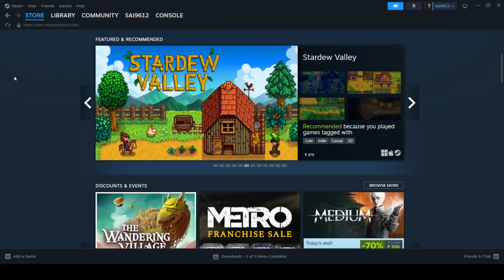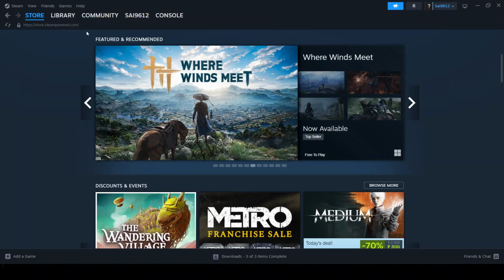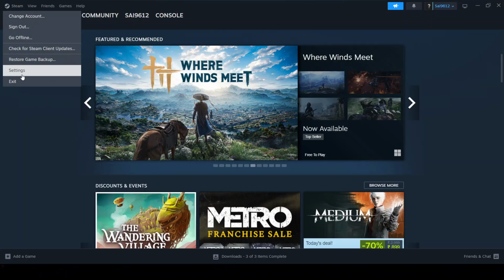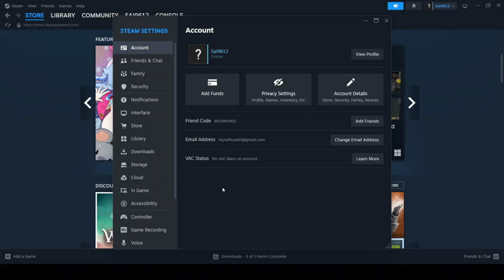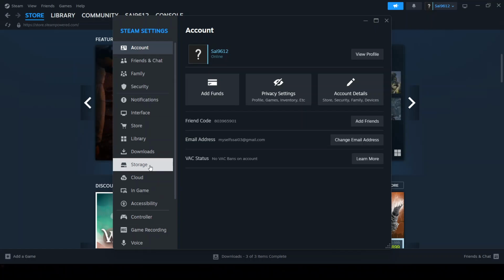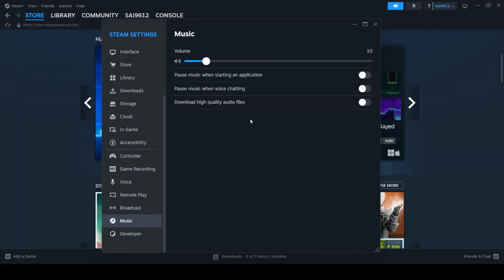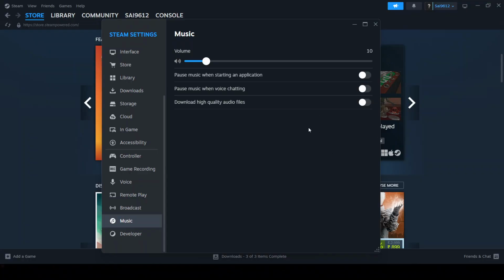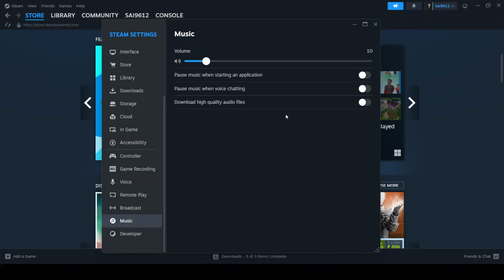How To Add Music to Steam Music 2026 (Step By Step)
Learn How To Add Music to Steam Music in this video.

In This Video, We'll Show You 👇
Add Music To Steam
Steam Music
Steam Music Import
Steam Music Tutorial